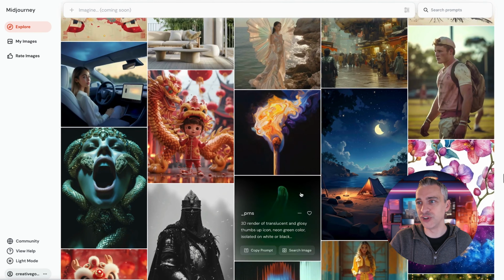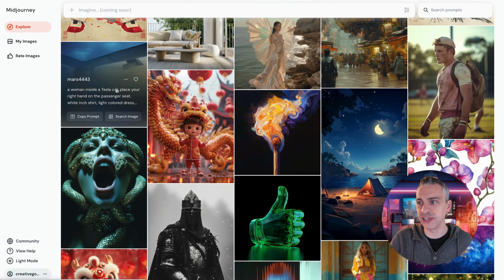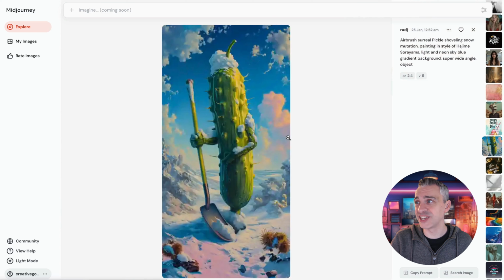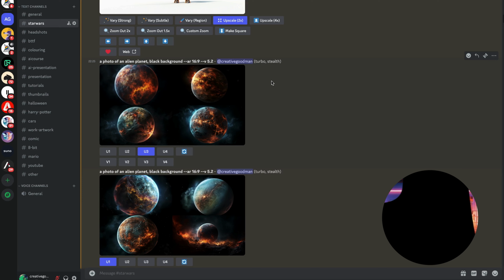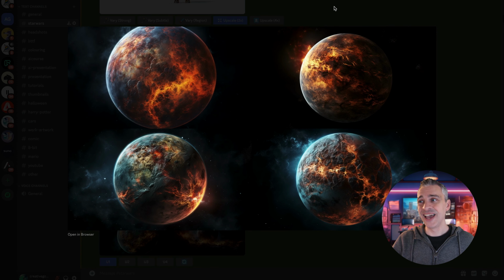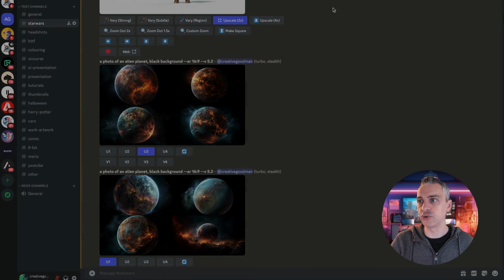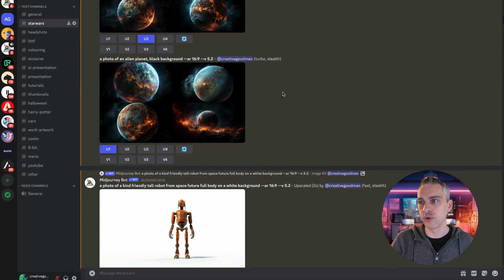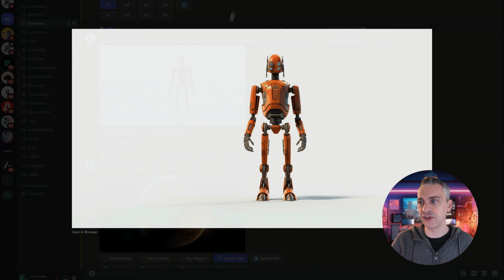ONE Of My FAVOURITE Ways To Use Midjourney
In this video, I talk about one of my FAVOURITE ways to use Midjourney!